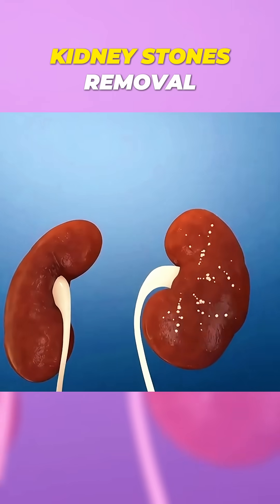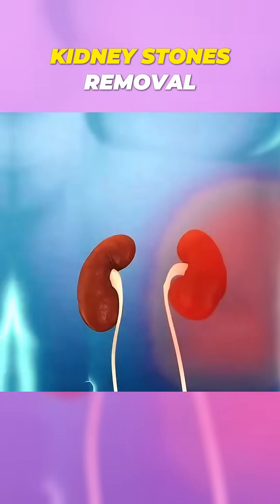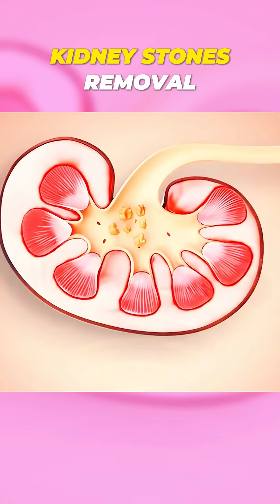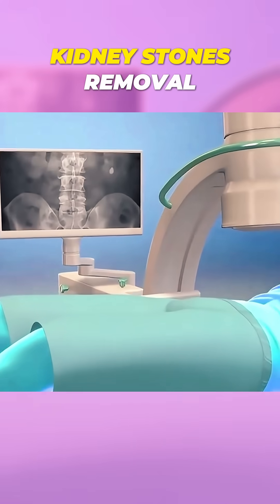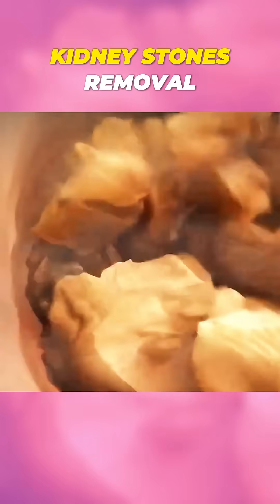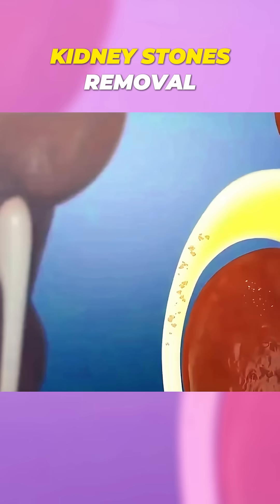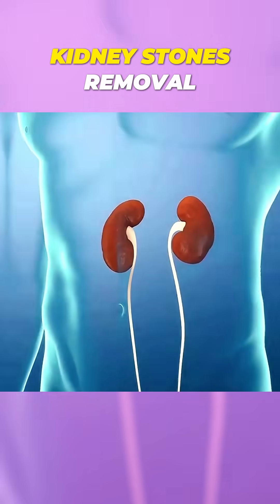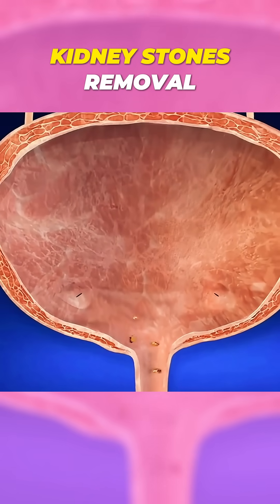Shockwave Lithotripsy for Kidney Stones | 3D Medical Animation in 60 Seconds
💥🧬 What is Shockwave Lithotripsy (SWL)? This 3D animation demonstrates how focused sound waves are used to break kidney stones into tiny fragments that pass naturally through the urinary tract.

Ideal for medical students, urology trainees, patients, and health educators who want a quick and clear visual explanation of this non-invasive kidney stone treatment.

🔍 What’s covered in this 60-second short:

What Shockwave Lithotripsy is

How it works on kidney stones

When it’s recommended

Benefits and limitations of the procedure

🎓 Great for USMLE, urology education, nursing training, and patient consultation prep.
🌍 Perfect for global audiences in the U.S., U.K., India, and beyond.